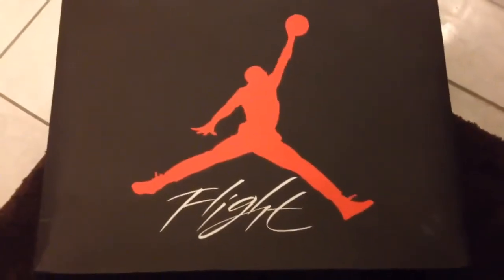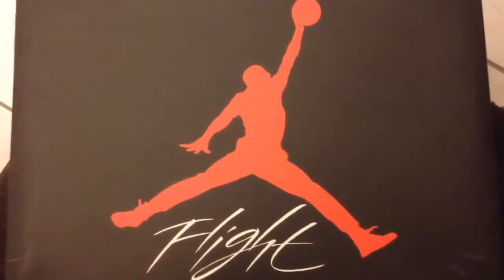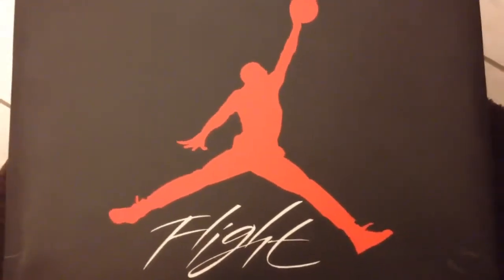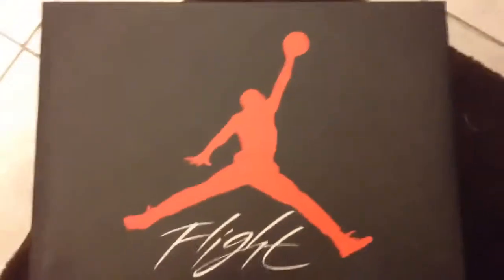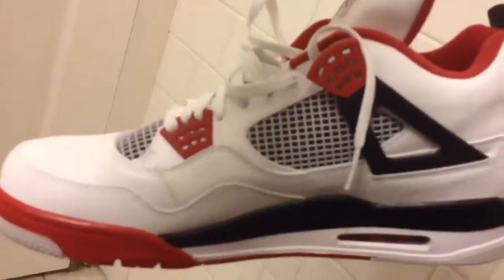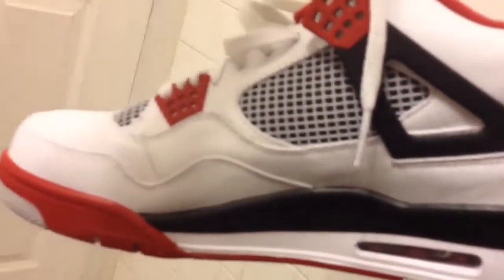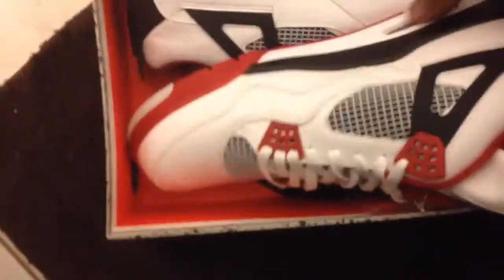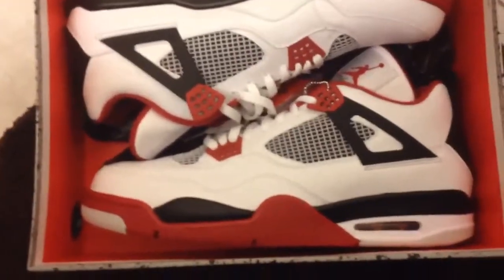Jordan Retro 4 unboxing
Jordan tennis shoes